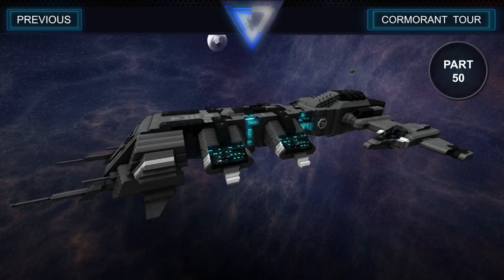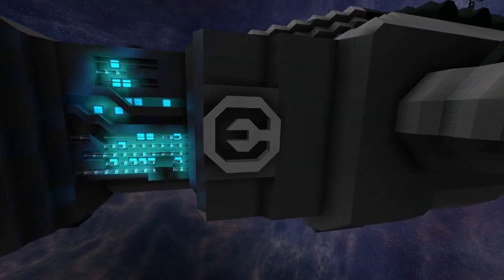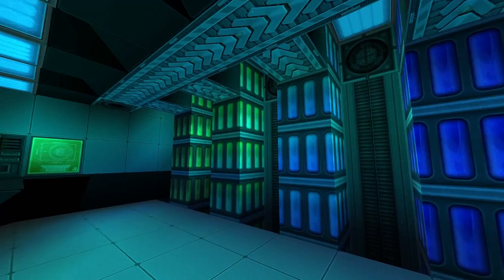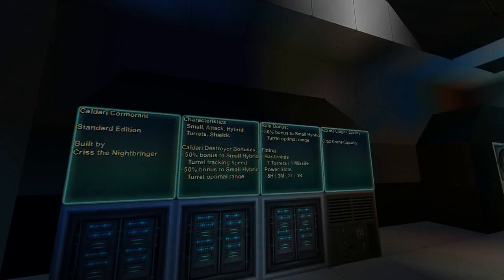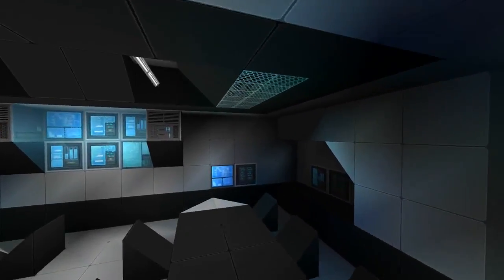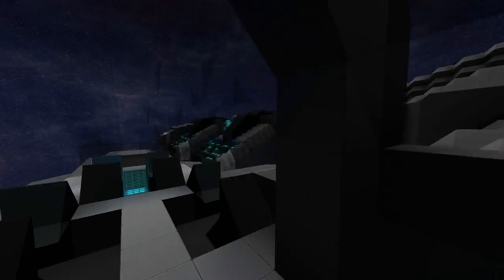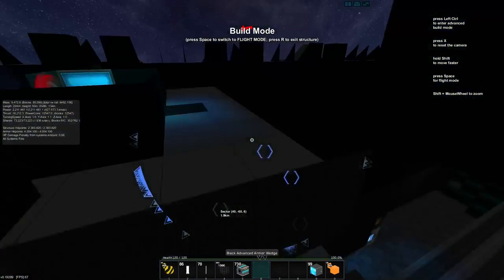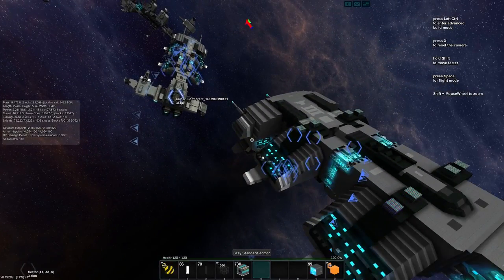Cormorant Tour! | New Eden Fleetworks #50 [StarMade]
◅◅◅ ▻ Previous: ▻ Next: Today I take you on a tour of my latest.

◅◅◅ Here it is, the most detailed ship I have created to date. A little late, but none the less, I present the Caldari Cormorant!.

◅◅◅ Today we check out some of the new FTL mechanics that have been introduced. The caldari shuttle also got a bit of an interior.